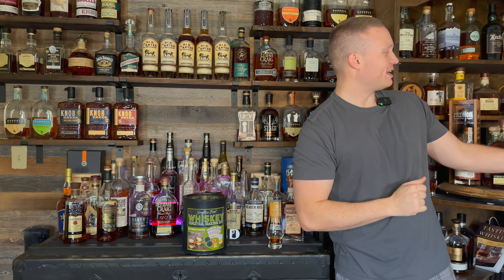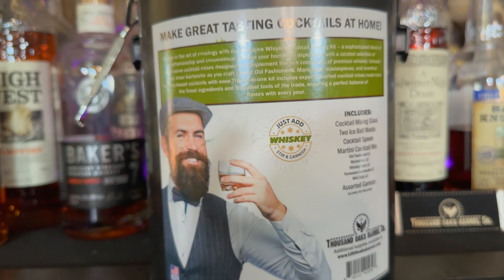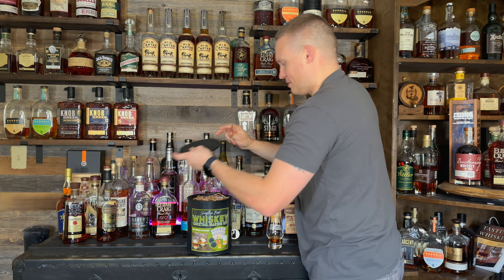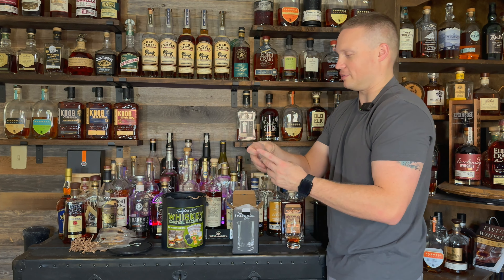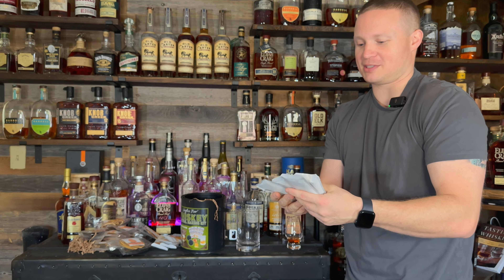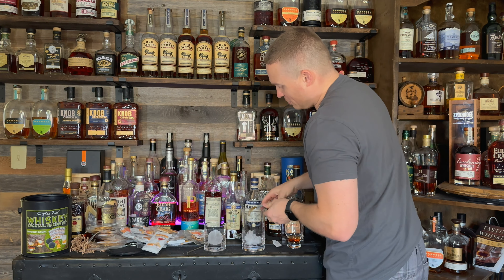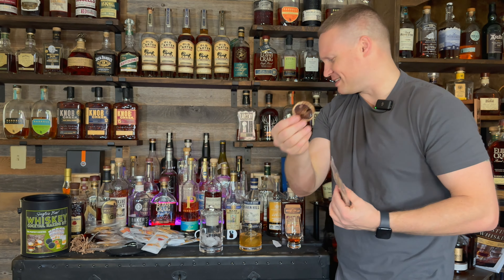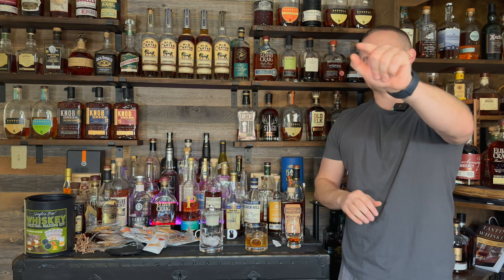The Best Gift for Whiskey Lovers?